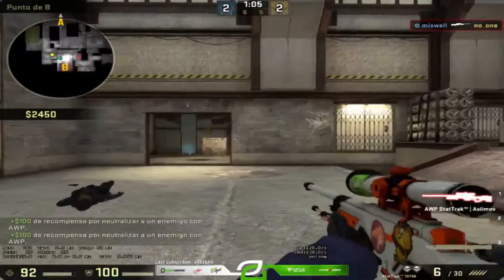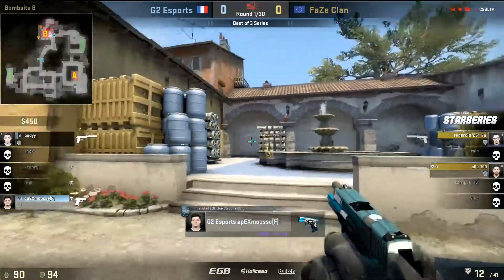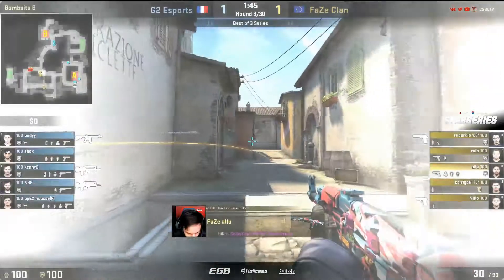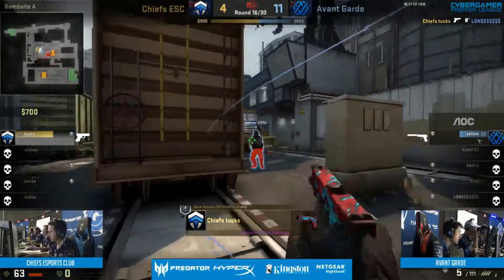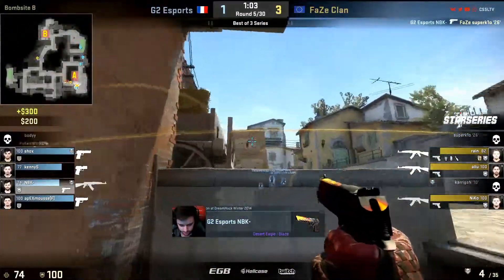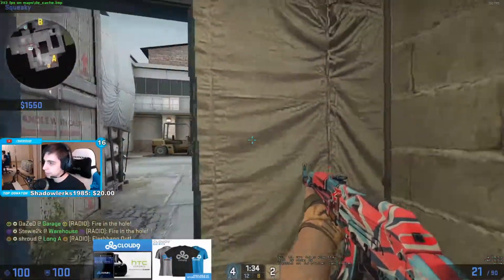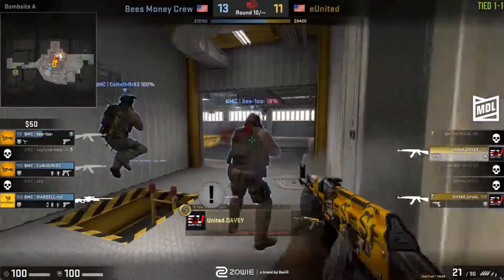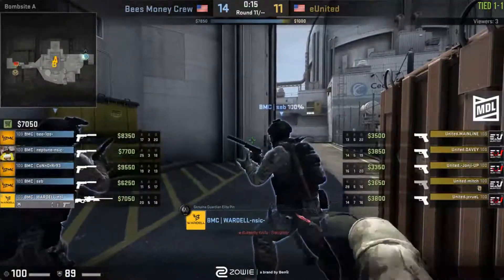Counter-Strike Global Offensive CSGO Daily Highlights | Ep. 24 | mixwell, Starladder_CS_en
If you enjoyed the video, hit us up with some comments, give the video a thumbs-up, give us that engagement and we’ll engage you back. If you didn’t enjoy the video, why are you watching? Go do something with your life.

🤖  Thanks to the streams that make this clip possible:

00:03 | mixwell - Mixwell 4k AWP on eco to win

00:33 | Starladder_CS_en - [EN] G2 vs FaZe | Quarter-final | SL i-League StarSeries Season 3 Finals

01:33 | Starladder_CS_en - Allu pistol round ace

02:04 | minikerr - Minikerr Rank G Glawk Pistol Ace

02:36 | fREAKAZOiD - Gaming | DLore Giveaway

02:55 | cgtv_csgo - AU Casters! PogChamp

03:17 | Starladder_CS_en - Allu left out

03:48 | Starladder_CS_en - [EN] G2 vs FaZe | Quarter-final | SL i-League StarSeries Season 3 Finals

04:38 | shroud - Shroud 1 tap through smoke

05:00 | ESEA - 1v3 from Connor

05:42 | Starladder_CS_en - [EN] G2 vs FaZe | Quarter-final | SL i-League StarSeries Season 3 Finals

06:13 | ESEA - Wardell 1v2

06:45 | mixwell - nuts

07:15 | Starladder_CS_en - [EN] G2 vs FaZe | Quarter-final | SL i-League StarSeries Season 3 Finals

🤖  Music Credits

Mike Morasky - Counter-Strike: Global Offensive Theme
Counter-Strike - Global Offensive Soundtrack

Gamebot CSGO is the best place to watch the latest and greatest Counter Strike moments from around the globe. We feature highlights from competitive tournaments like IEM, ELEAGUE, and ESL Pro League, and your favorite teams like SK, Fnatic, Natus Vincere, Gamers2, EnVyUs, Virtus, NiP, Liquid, Dignitas, OpTic, TSM, C9, and Astralis We upload new CSGO videos daily, so check back for new moments!

🤖  Counter Strike: Global Offensive, ya heard!?

Counter-Strike: Global Offensive (abbreviated as CS:GO) is a multiplayer first-person shooter video game developed by Hidden Path Entertainment and Valve Corporation. Counter-Strike: Global Offensive was released for Microsoft Windows, OS X, Xbox 360, and PlayStation 3 in August 2012.

Players play as one of two teams; the Terrorists or the Counter Terrorists, with both teams having different objectives: the Terrorists' being to plant the bomb and have it explode or to protect the hostages, depending on the map, and the Counter-Terrorists' being to prevent the bomb from being planted and exploding, or to rescue the aforementioned hostages.

There are six different gamemodes in CS:GO. These consist of Competitive, Casual, Arms Race, Demolition, Deathmatch, and Weapons Course.

One of the most major additions to the game post-release was the "Arms Deal" update. It added skins - cosmetic weapon finishes. These items were then obtainable via unboxing them by purchasing and using in-game items called keys.

A number of professional esports organization with Counter-Strike teams announced the formation of a trade union that set several demands for future tournament attendance. Among the teams that were announced were Natus Vincere, Team Liquid, Counter Logic Gaming, Cloud9, Virtus.pro, Team SoloMid, Fnatic, Ninjas in Pyjamas, Titan, and Team EnVyUs.

🤖  Domo Arigato Mr. Gamebotto

Gamebot is your destination for the best highlights of all the top video games. We produce next-day highlights from top Twitch streams and competitions worldwide for many different esports. We feature all sorts of acronyms, like MOBA, FPS, MMORPG, RPG, RTS and BBQ. The Gamebot website (will at some point) offer a convenient way to view all of our channels.